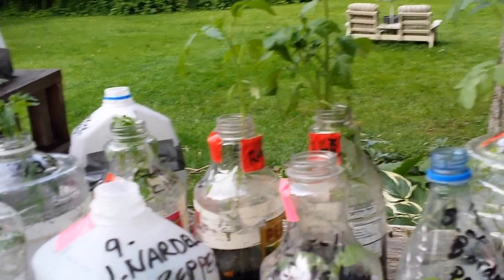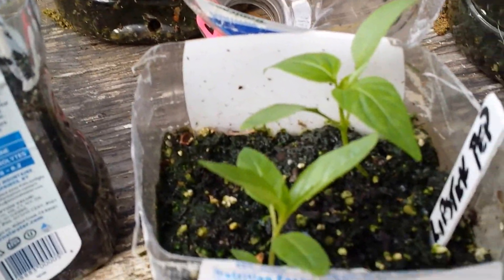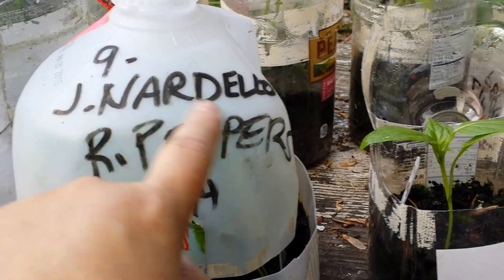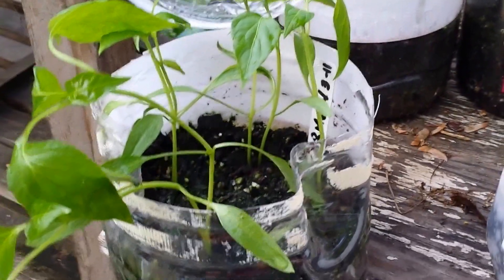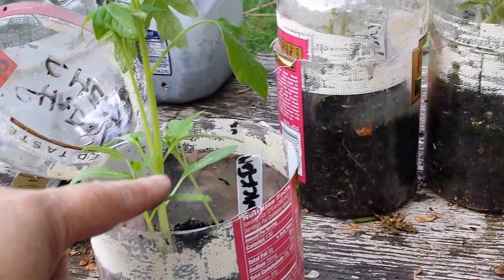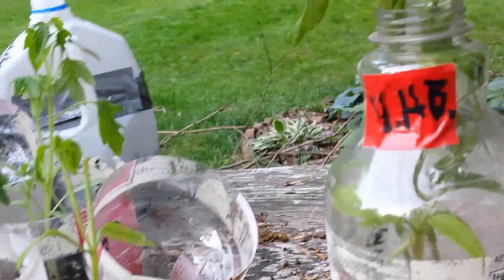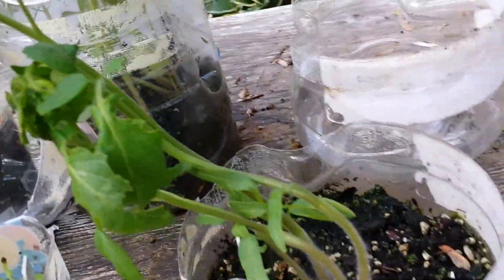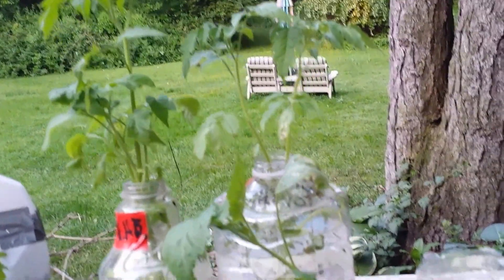Operation Seedling Salvage! Ridiculously Late Tomato Seedling Reveal + Strange Pepper Reveal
Want to learn Winter Sowing? Come join my official Veggie Winter Sowing Group called:

Ridiculously Late Tomato Seedling Reveal and a Strange Pepper Reveal  In this video, watch as I reveal my tomato and sweet red pepper seedlings that were grown in free mini-greenhouses out in the snow last winter. (This is called the Winter Sowing Method. For more info, see below) I was really late in getting them out of their mini greenhouses and into their final resting homes which were 5 gallon buckets, trays and raised beds.  See if the seedlings made it or if I had to compost them.

~ Save a ton of money not having to buy expensive organic or heirloom seedlings at $4-$6 each!
~ No more grow lights hanging over your soil and seeds indoors all winter.
~ Big savings on electricity from leaving grow lights and heat lamps on 16 hours a day
~ Save space by not having your house taken over by seedlings for several months a year
~ Not having to 'harden' your seedlings (ie taking them indoors, outdoors, indoors, outdoors... for several weeks before leaving them outdoors for good.) This is a HUGE time saver!
~ They are actually stronger and healthier when the seeds germinate outdoors in the elements
~Save TIME not having to water your seedlings like you have to indoors. Mother Nature does your watering outdoors!
~ You KNOW the quality of your veggies will be perfect because YOU grew them (Quality Control)
~ It's super fun to go out in the snow and peek inside to see if they are growing yet

Winter Sowing | Growing Vegetable, Herb & Fruit Seedlings in the Snow or Cold Weather!

Sheryl
JuicingGardener